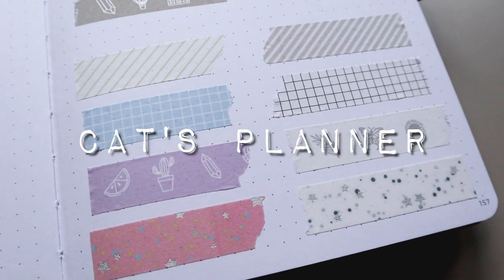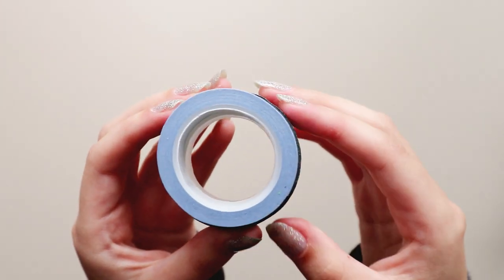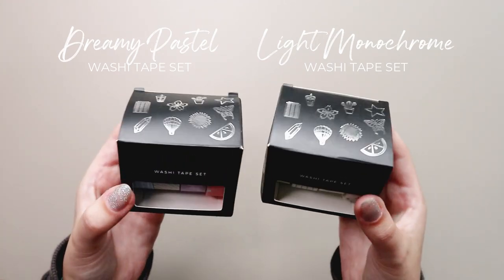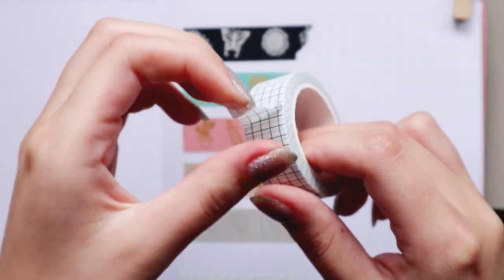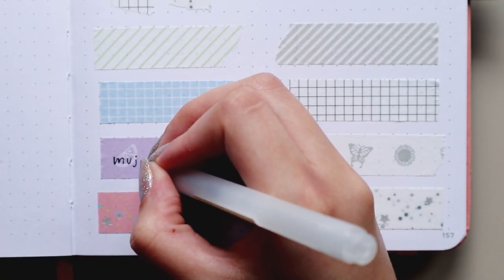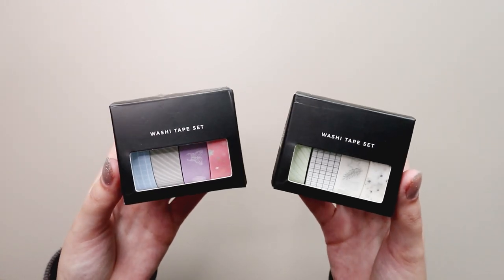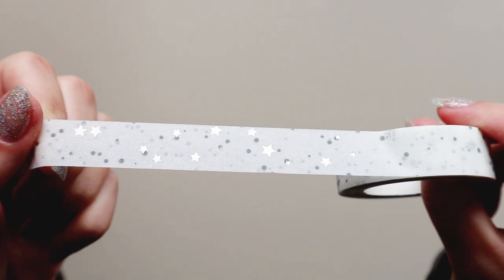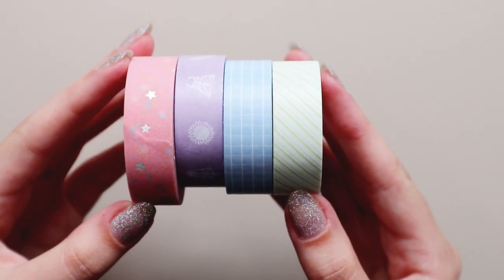Amanda Rach Lee Washi Tapes Review + Pen & Smudge Test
- Canon Camera M100
- Docooler 12inch Ring Light

CATARINA MATEUS
APARTADO 000009
EC ODIVELAS
2676-901 ODIVELAS
- 10/8/2020 - my penpals are closed. you can send me letters but I will not answer.

❕ This video is not sponsored. The notebook was gifted to me.